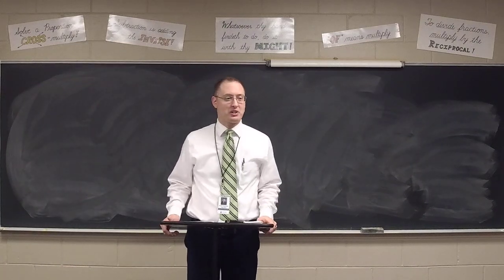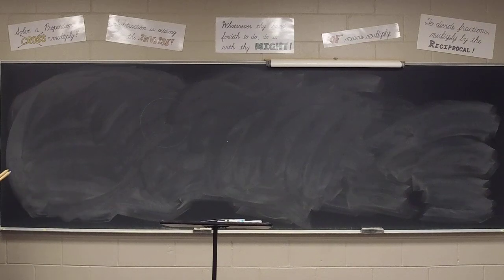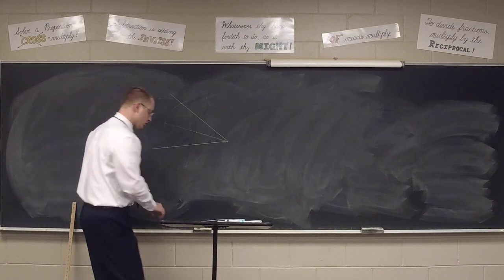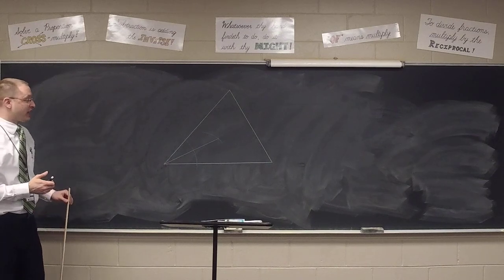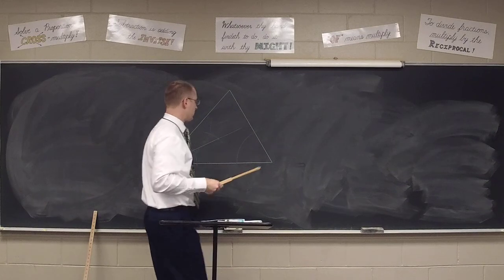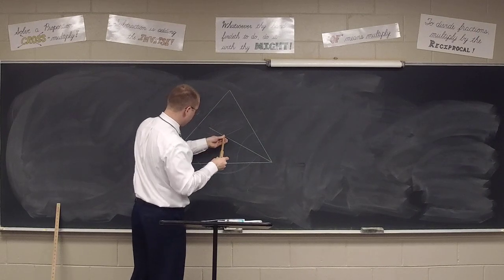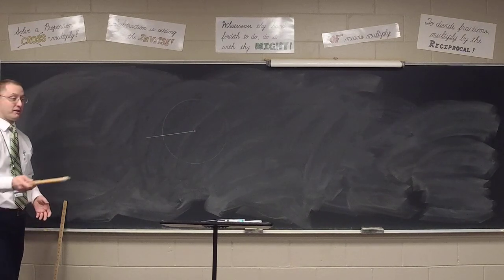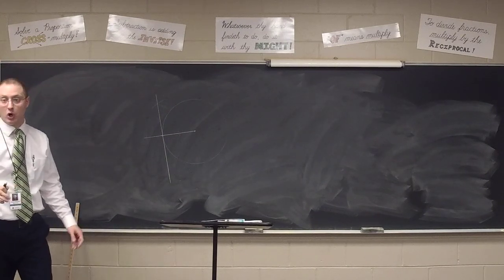Geometry Lesson 108 (part 1)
After this video segment, allow about 12 minutes for Quiz 28.